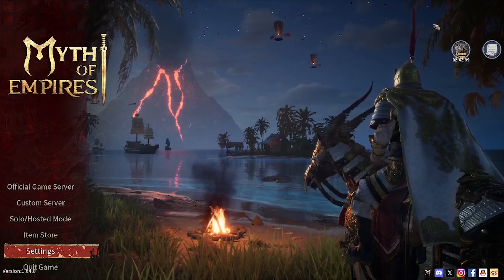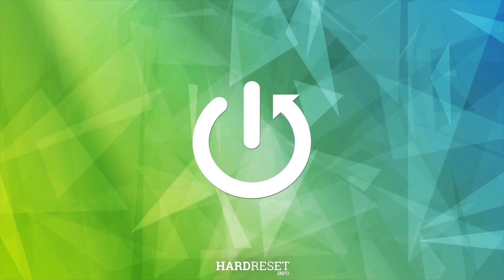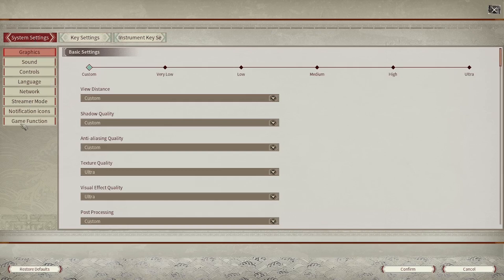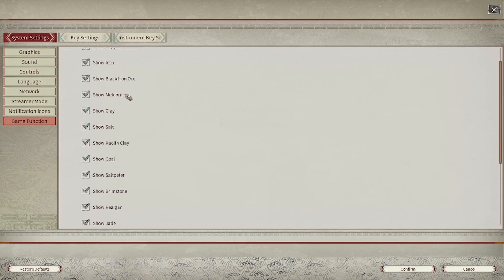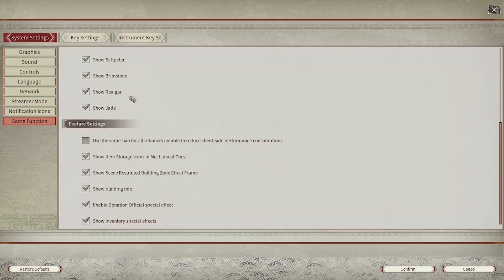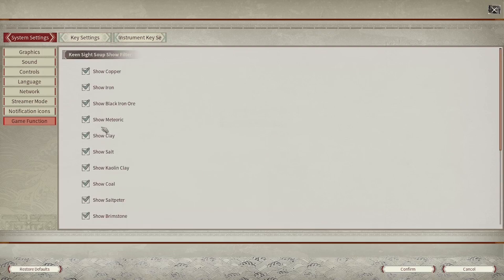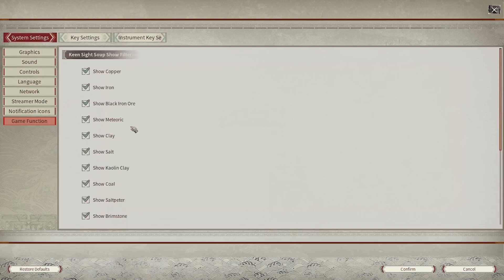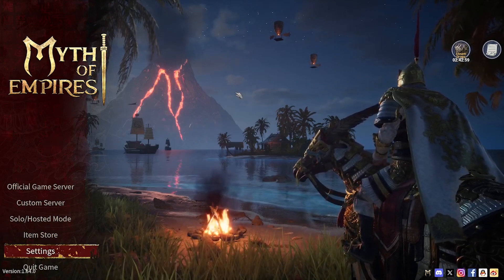How to Change Game Functions Settings in Myth of Empires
Discover how to adjust game functions settings in Myth of Empires to customize your gameplay experience. This guide will help you configure key functions, controls, and other game-specific options to better fit your playstyle and preferences.

How To Adjust Gameplay Functions and Controls in Myth of Empires?
What Are the Steps to Modify Game Functions Settings in Myth of Empires?
How To Access and Customize Game Functions Options in Myth of Empires?
How To Optimize Game Functions for a Better Experience in Myth of Empires?